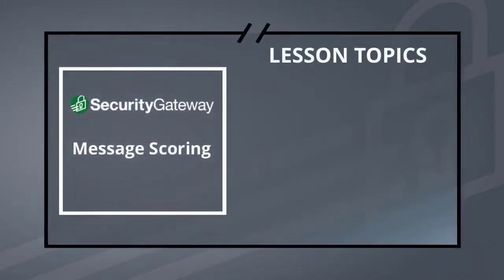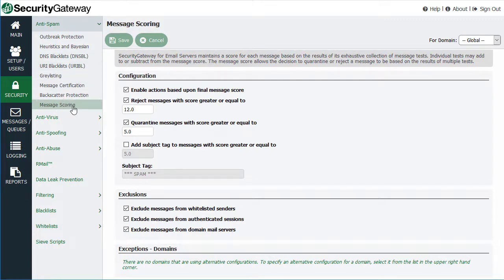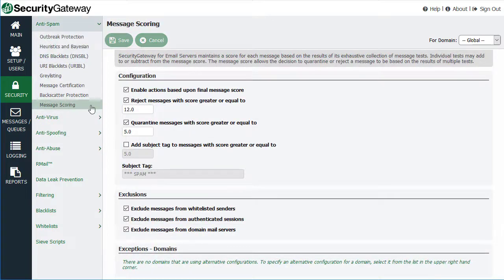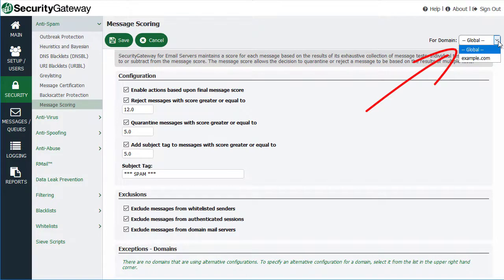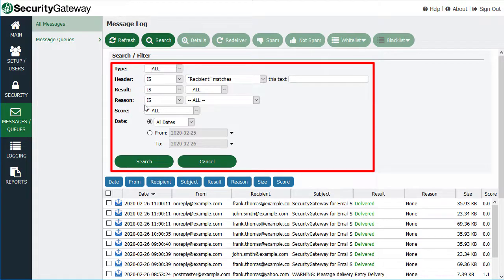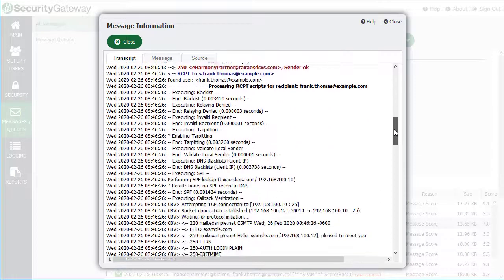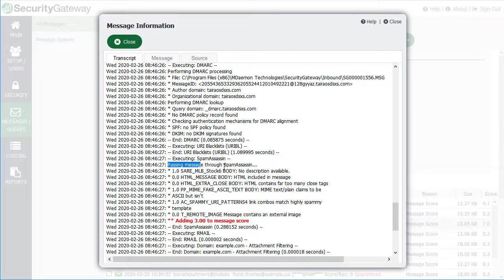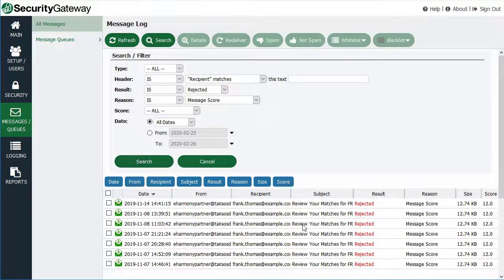How to Configure Spam Score Settings in SecurityGateway™ for Email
How to configure the spam score settings in SecurityGateway, how to understand spam filter scoring and how email spam scores are calculated using SecurityGateway's built-in scoring as well as SpamAssassin, and how to search email logs for messages that were quarantined or rejected based on their spam filter scoring values.